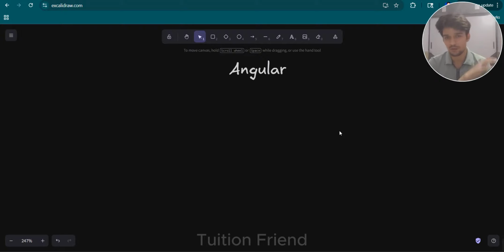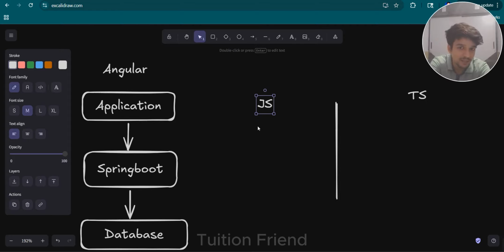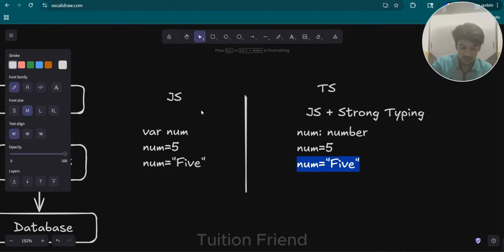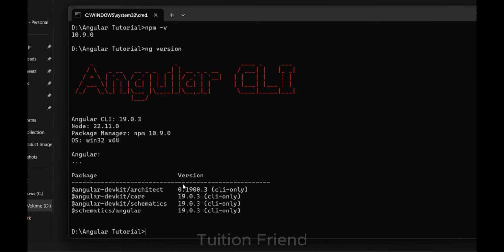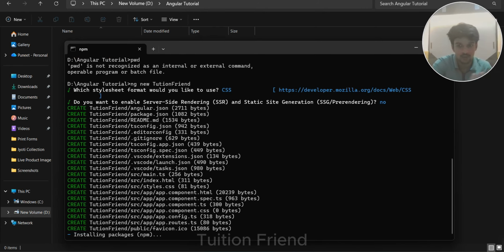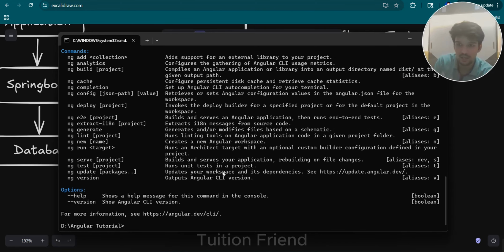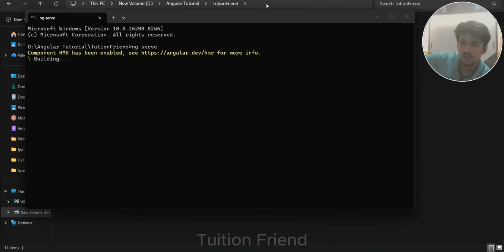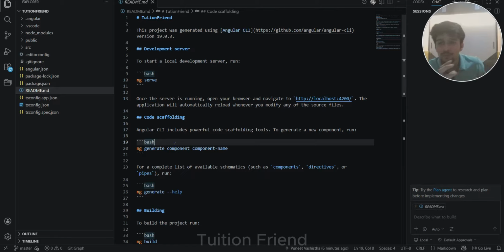Introduction and Creation of my First Angular Application | Tuition Friend